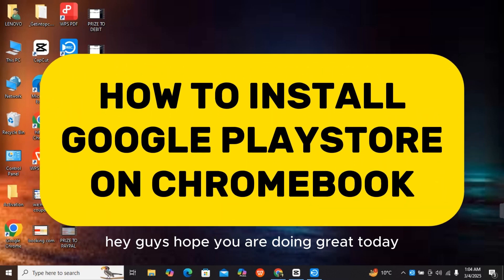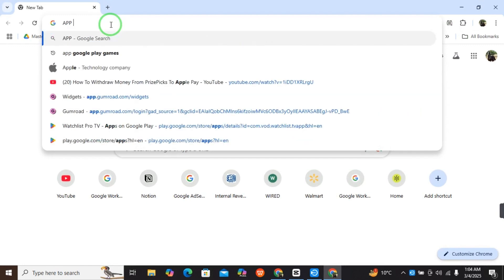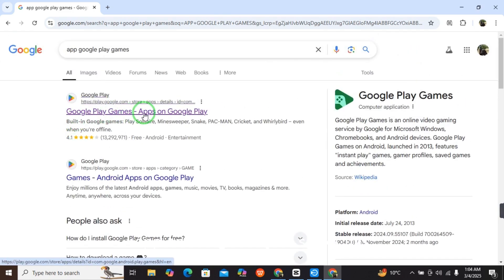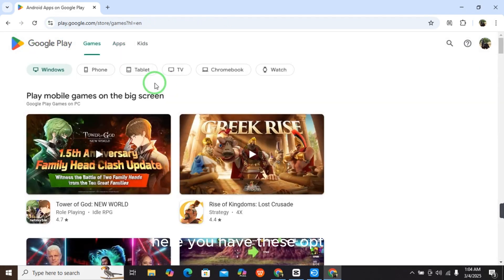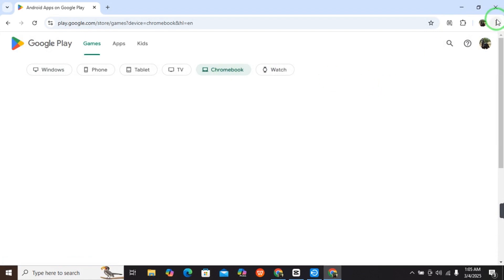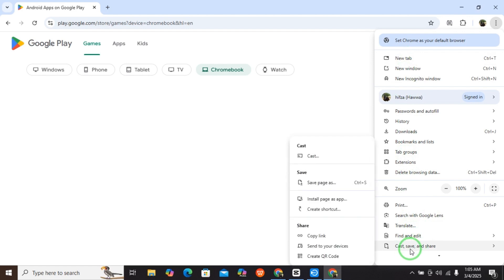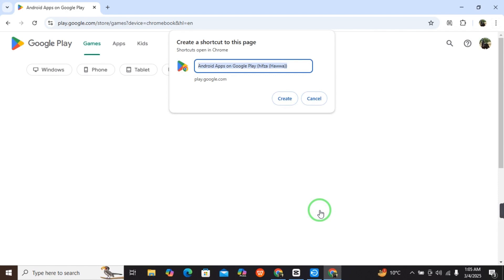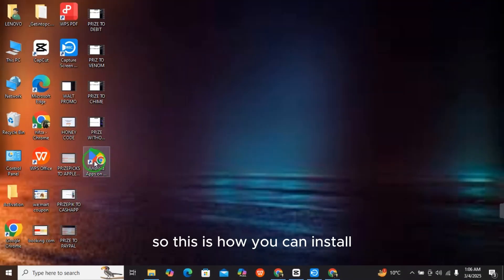How To Install Google Play Store on Chromebook (Step by Step!)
In this video, we will show you how to install the Google Play Store on your Chromebook to download and use Android apps. Whether your Chromebook supports the Play Store by default or requires enabling developer mode, we’ll guide you through the entire process.

🔹 In this video, you'll learn:
✔️ How to check if your Chromebook supports the Play Store
✔️ Steps to enable Google Play Store in settings
✔️ What to do if the Play Store option is missing

⏱ Timestamps:
0:00 Introduction
0:10 How To Install Google Play Store on Chromebook

🔹 Queries Related to the video: Enable Play Store on Chromebook, Install Android apps on Chromebook, Google Play Store not showing, Chromebook Play Store setup, Play Store missing on Chromebook, How to get Play Store on Chromebook